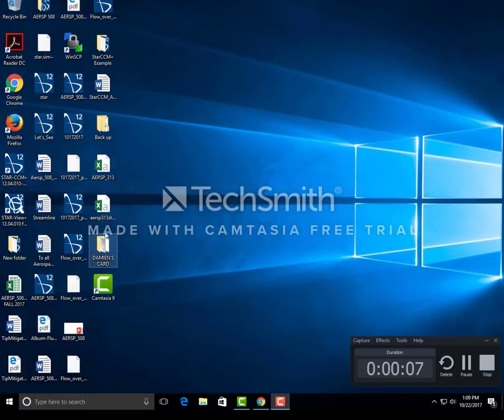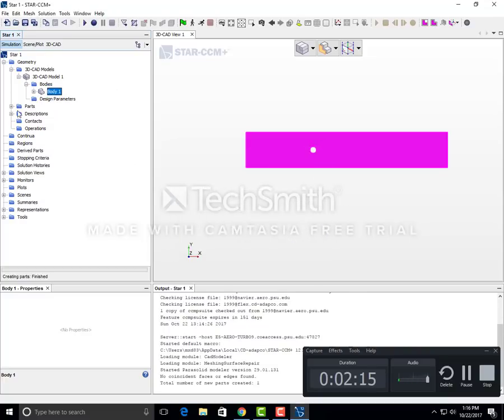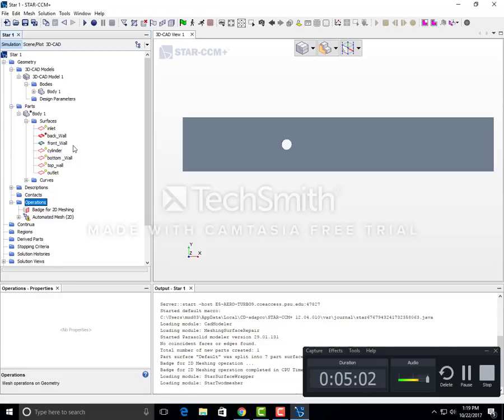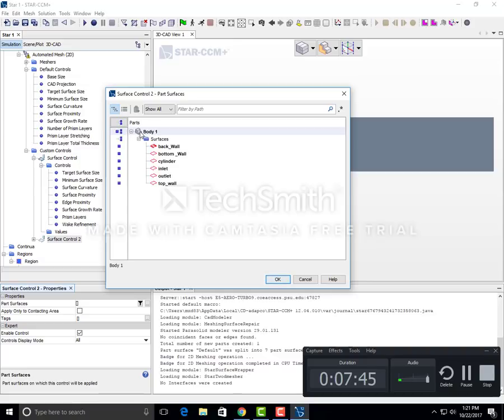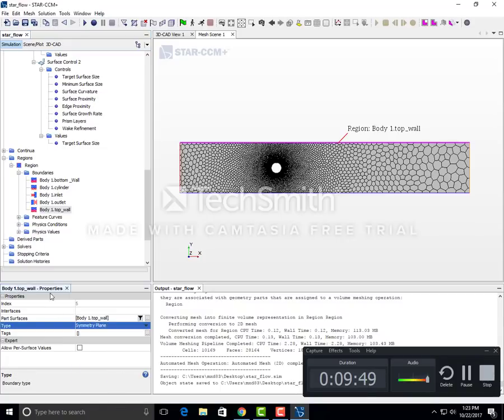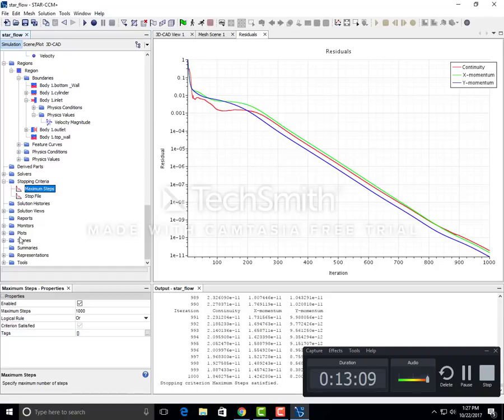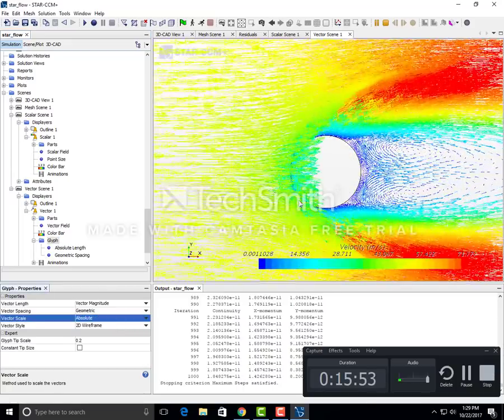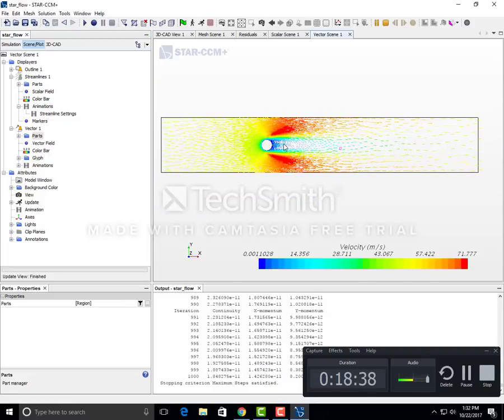Star CCM 2D Analysis.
Simple Flow over 2d cylinder.
Special credits to Pranjali Padghan for teaching me Star CCM+